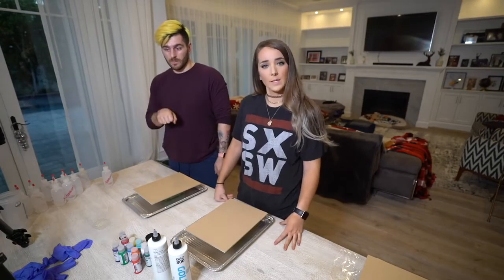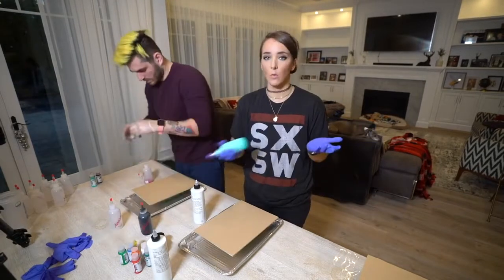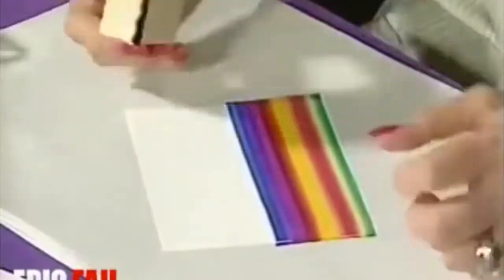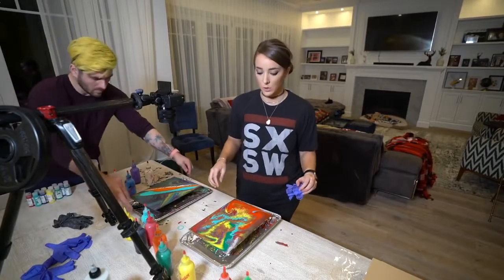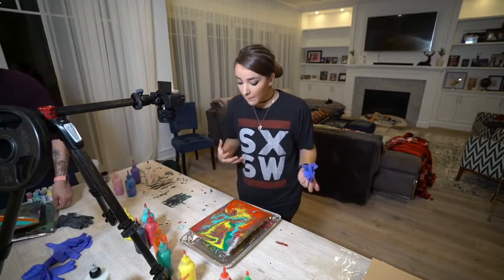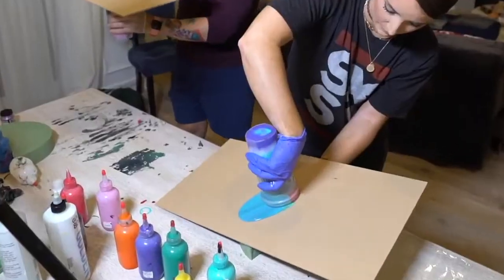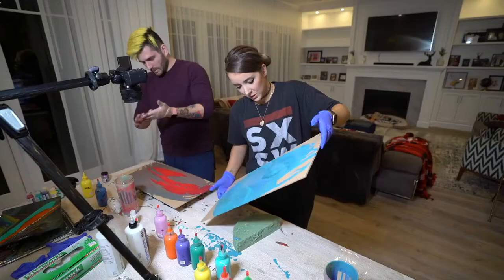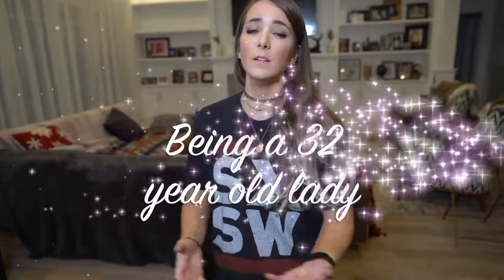Jenna Is The Rainbow Sponge Lady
Hey bonus video, I don't usually make things like this but when I saw her acrylic pour video this was all I could think about. I hope you guys liked it!!